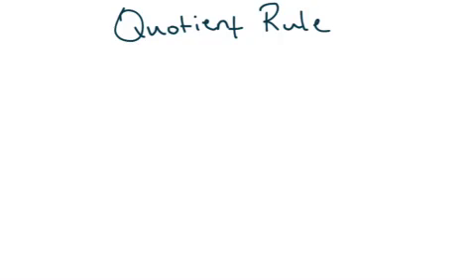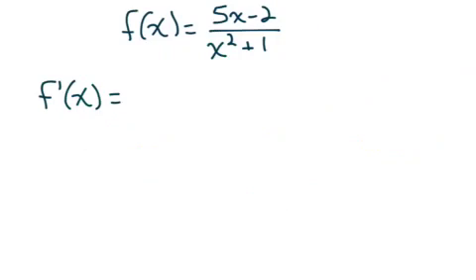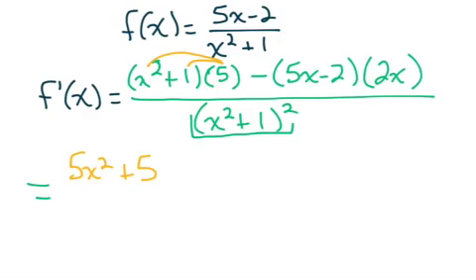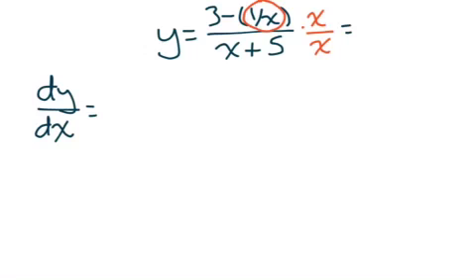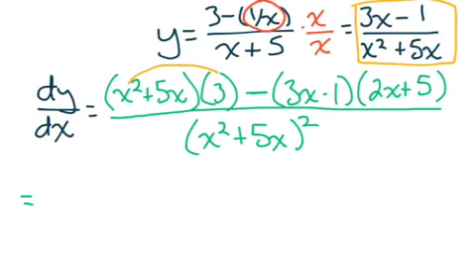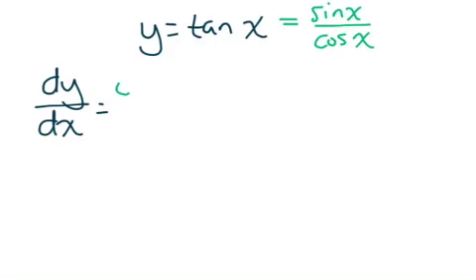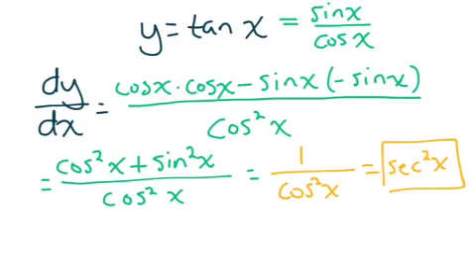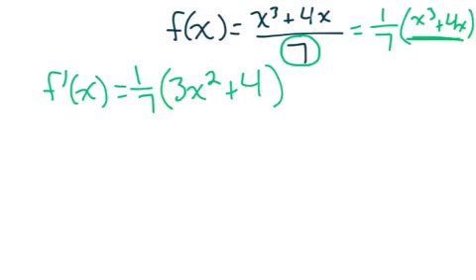Quotient Rule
Examples of derivatives using the quotient rule.